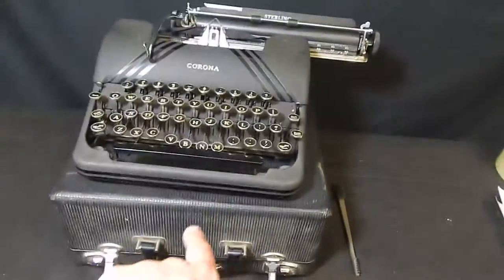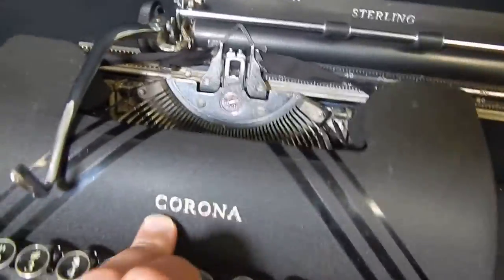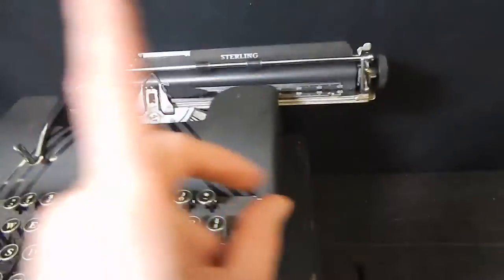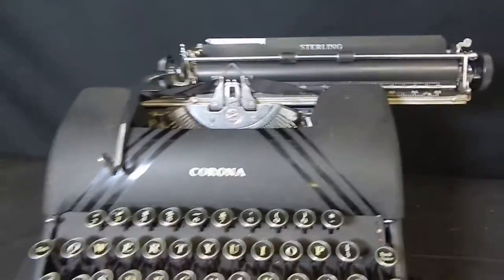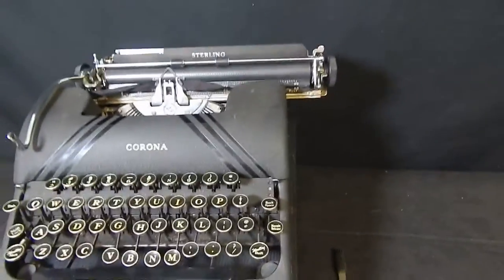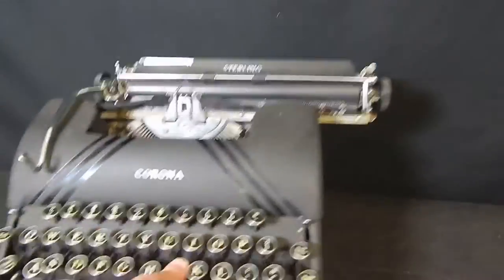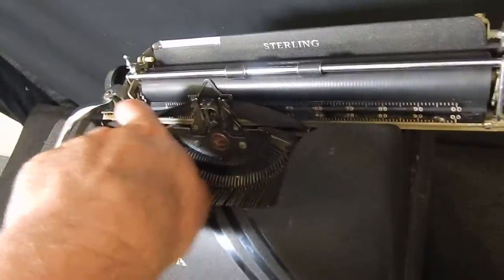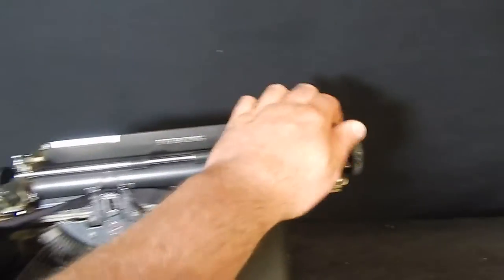VINTAGE CORONA STERLING TYPEWRITER BLACK EBAY PRODUCT TEST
PRODUCT TEST OF A VINTAGE CORONA STERLING TYPEWRITER BLACK